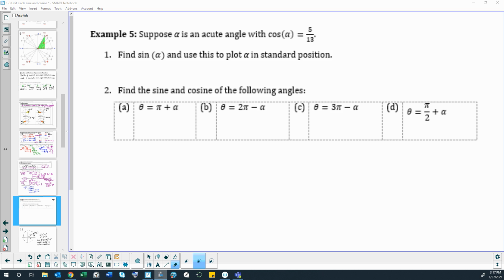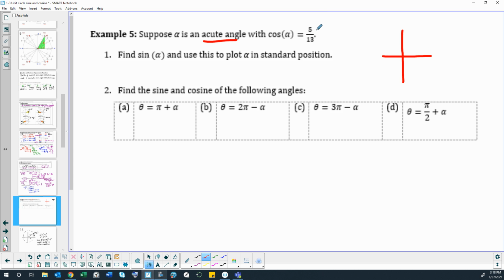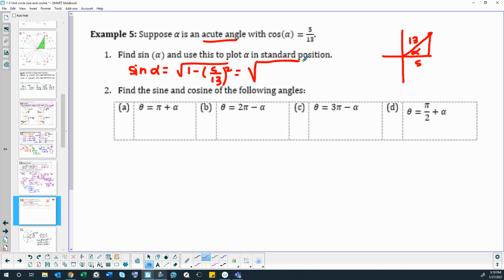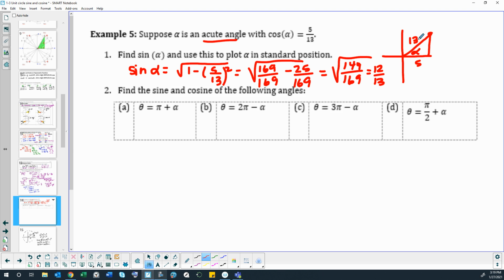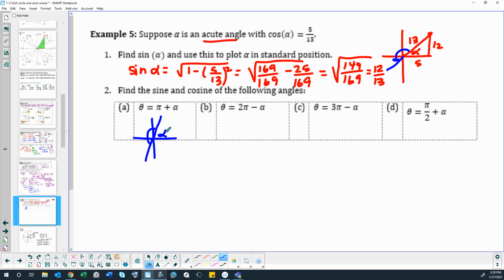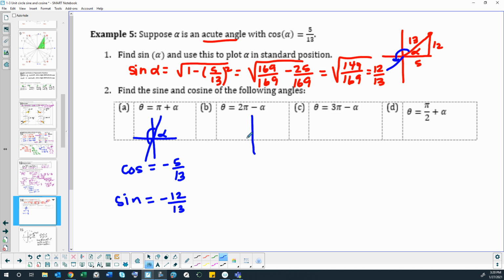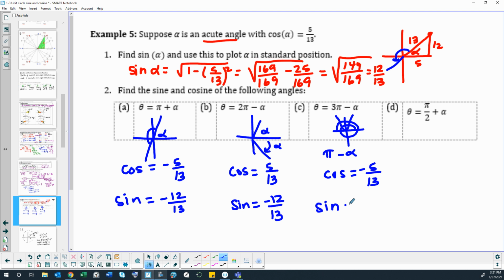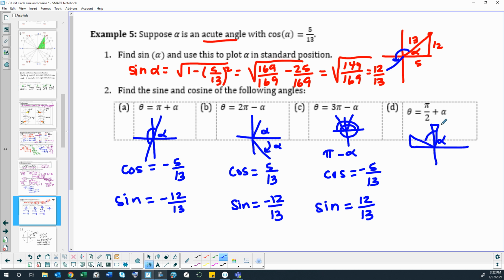Math 1060 1-3 video 6 example 5